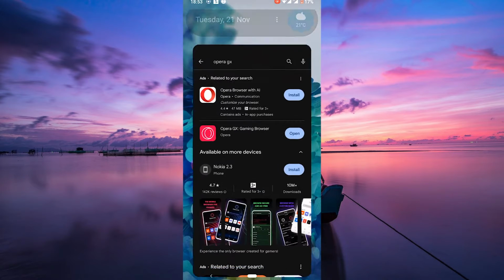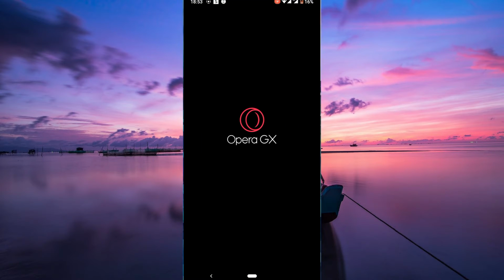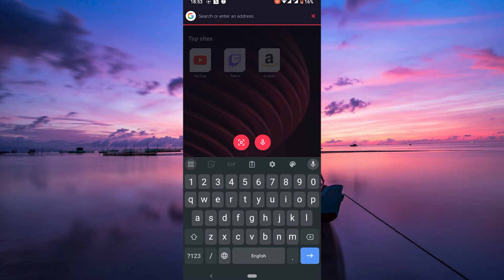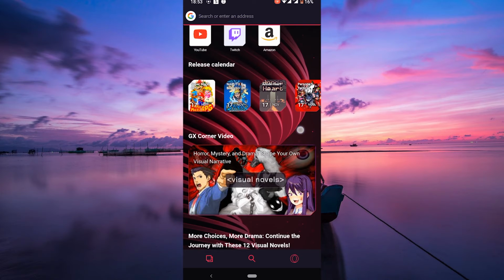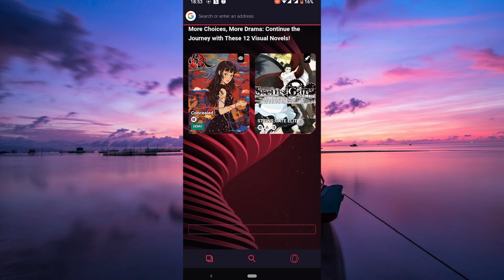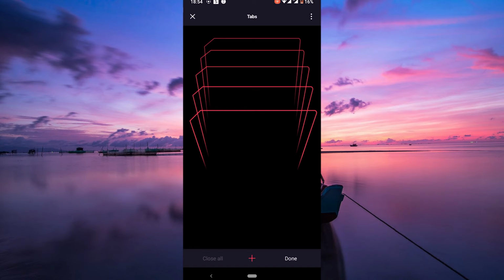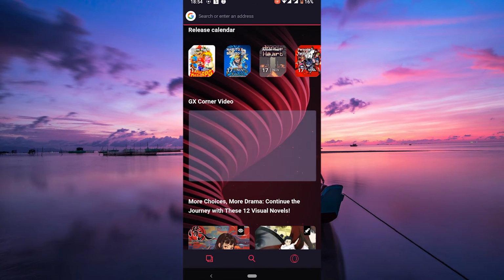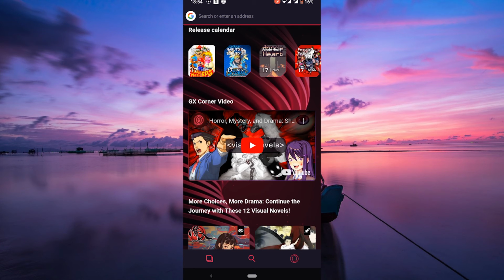How To Use Opera GX Mobile (2025) - Easy Fix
Struggling to use Opera GX Mobile’s gaming-inspired browser features on your phone?
This video shows you how to use Opera GX Mobile step-by-step for smooth, customizable browsing.

Opera GX Mobile can feel overwhelming with its GX Corner, ad blocker, and theme options, affecting gamers, streamers, and power users. Learn Opera GX mobile browser tutorial, GX Mobile settings guide, and master Opera GX Mobile features.

➤ how to use Opera GX Mobile browser on Android
➤ Opera GX Mobile tutorial for iPhone
➤ customize GX Corner in Opera GX Mobile Android
➤ enable ad blocker in Opera GX Mobile iOS
➤ change theme in Opera GX Mobile Android step-by-step
➤ use Opera GX Mobile data saver feature on iPhone
➤ sync bookmarks with Opera GX Mobile and desktop
➤ private browsing in Opera GX Mobile Android guide

Applies to: Opera GX Mobile app on Android and iOS.